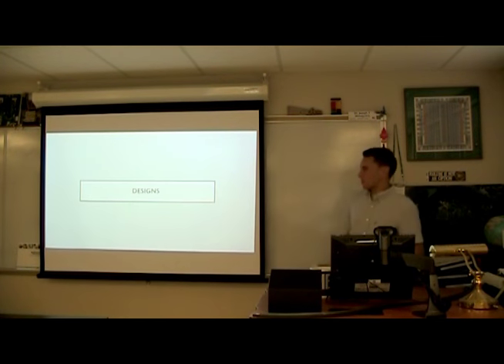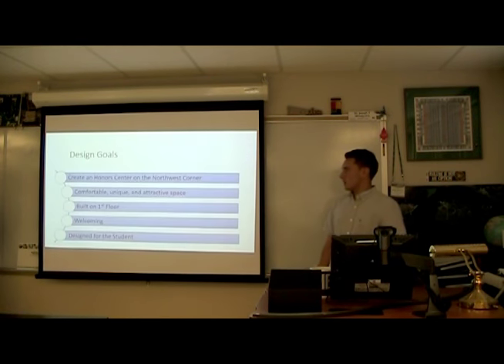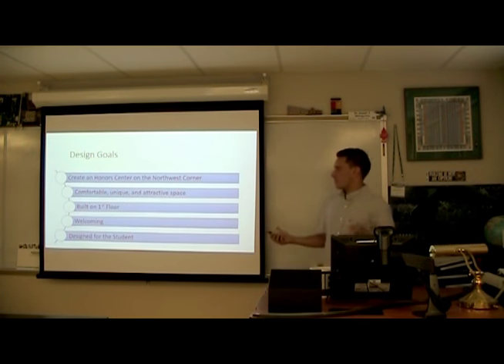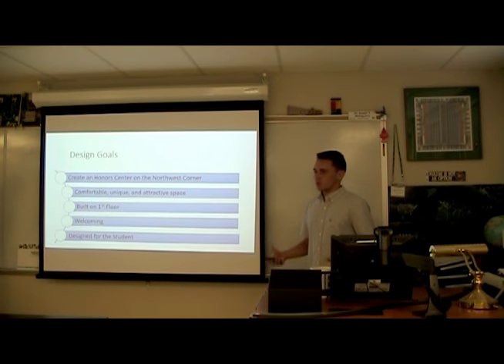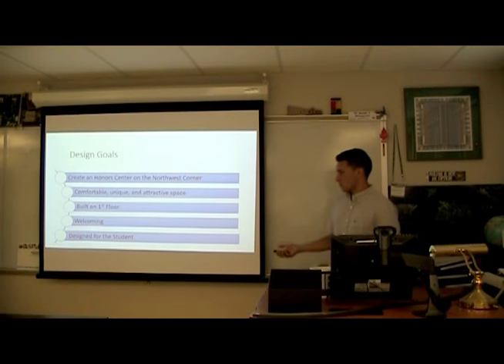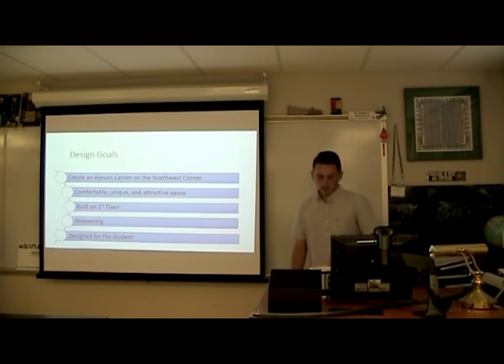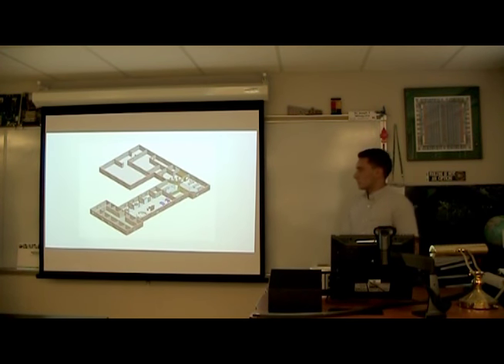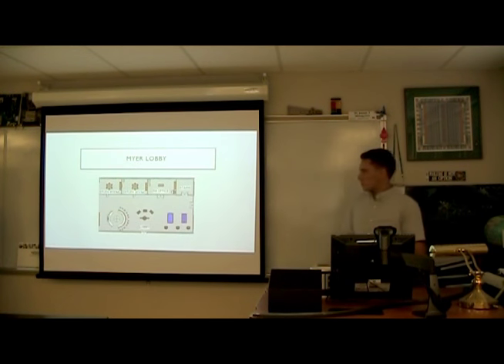2018 ART/EGR499A&B Architecture Studio Crit, Brenden Tommy Ean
2018 ART/EGR499A&B Architecture Studios; Elizabethtown College Housing Design by Brenden Burke, Ean Mann, and Thomas Palen. Design judged by two Elizabethtown College senior faculty, and three senior staff.